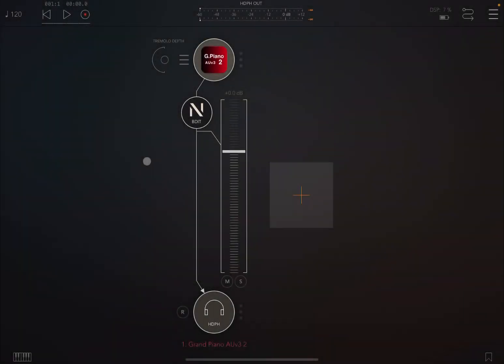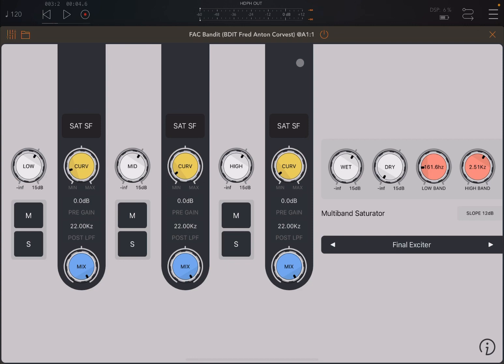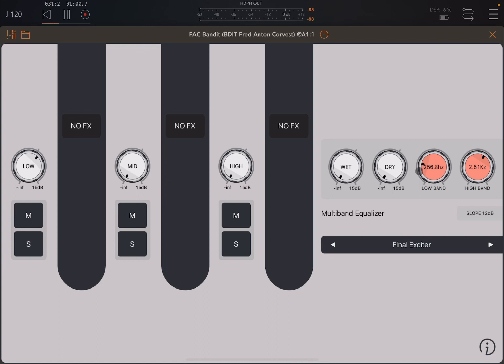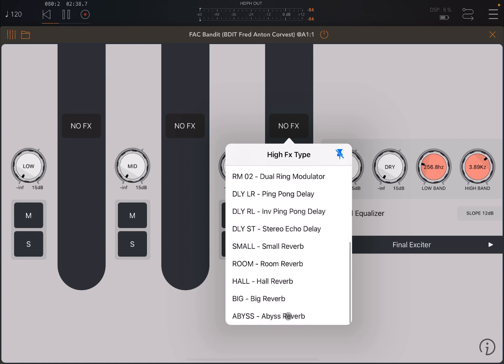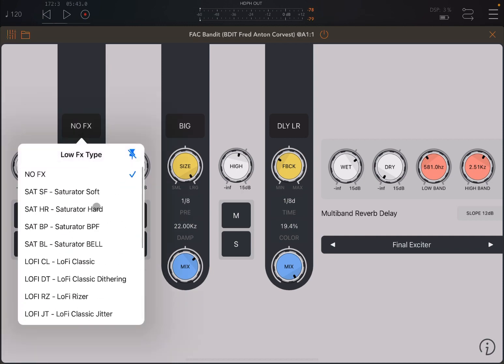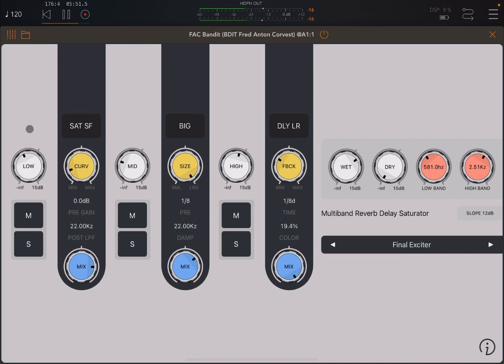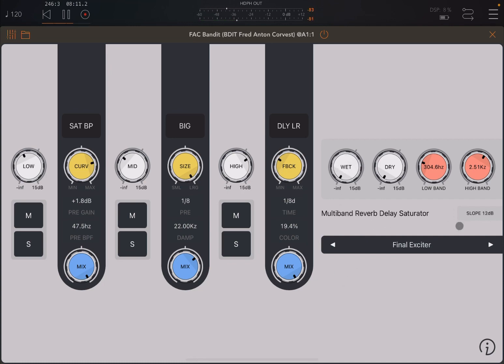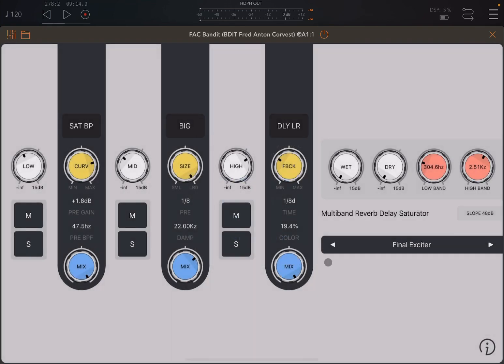FAC Bandit - Full Tutorial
What an amazing multiband audio processor!

This video contains the following product demonstration:

- How to configure the 3 bands
- How to apply effects to each band
- How to mix effects from bands to audio output
- How to solo and mute each band
- How to change crossover frequencies
- How to change slope
- How to use wet and dry effect
- Etc.

Winners informed via comment.

Rules to enter the competition to win a code for the App and the IAP.
1 - Subscribe to the channel, 2 - Click on Like, 3 - Leave a comment about the video on YouTube, 4 - I will choose 2 winners from the comments on the video and update the video description in the next couple of days about who won.